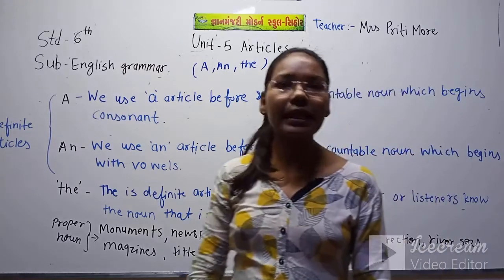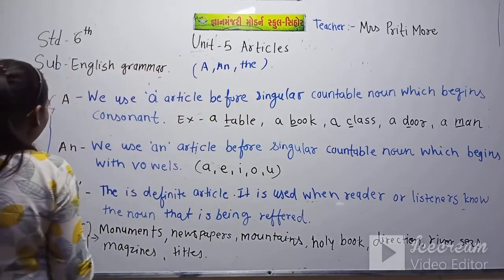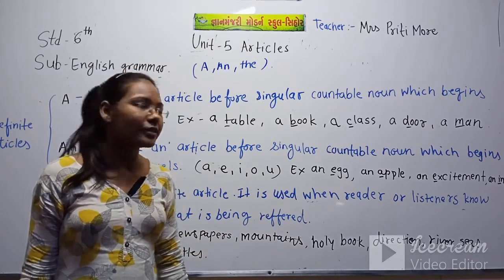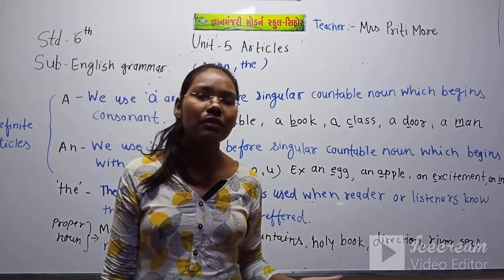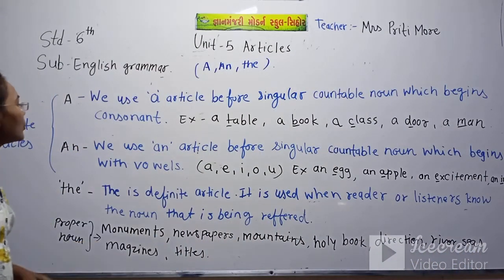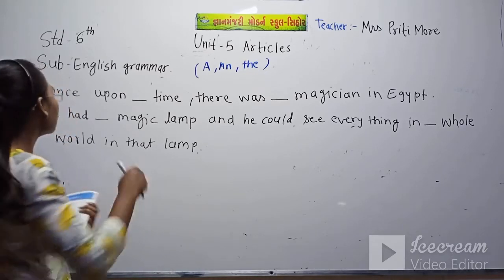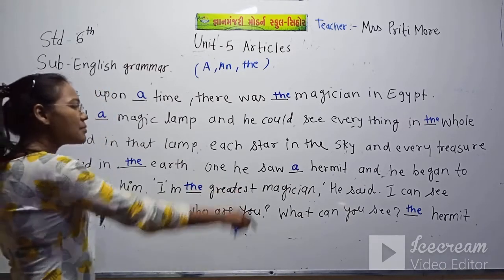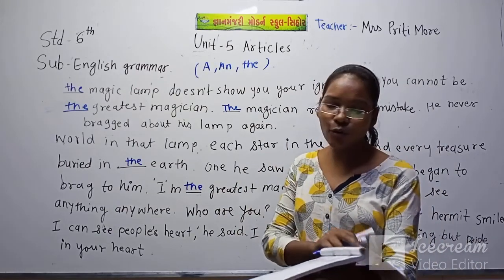STD 6 (ENG. MED) | ENGLISH | GRAMMAR | CH 5 | ARTICLES | TEACHER: MRS. PRITI MORE